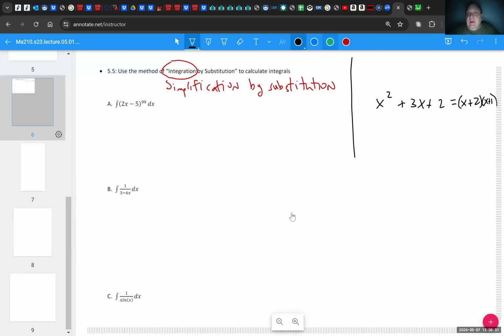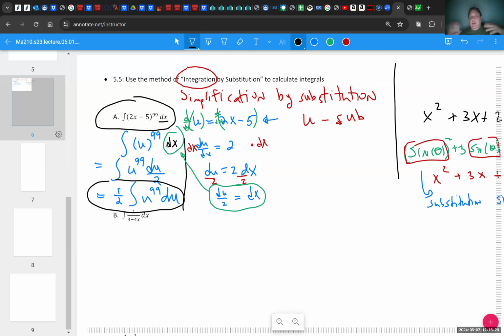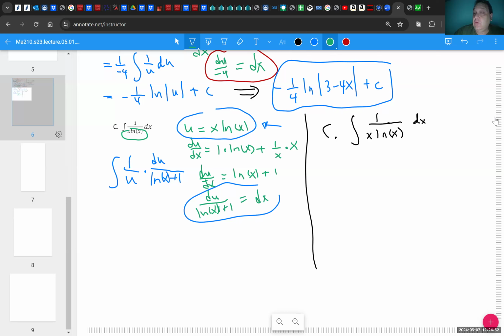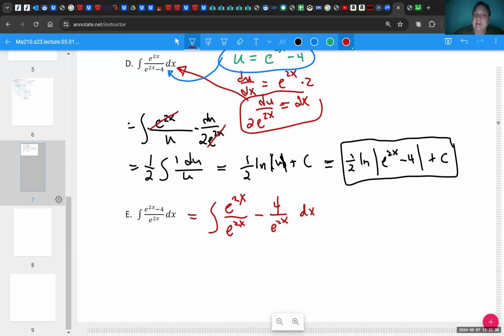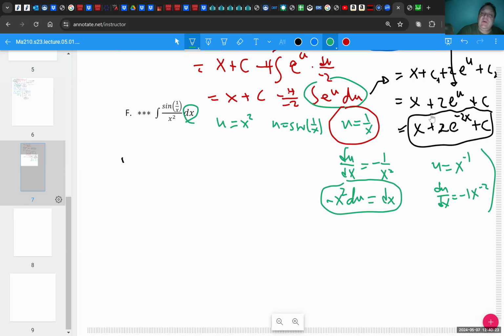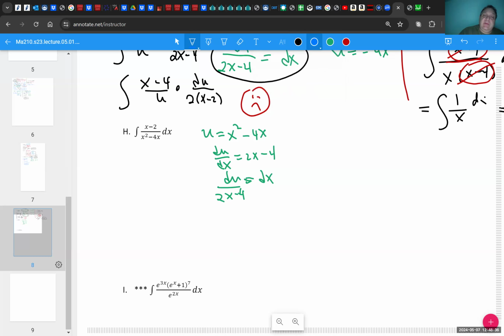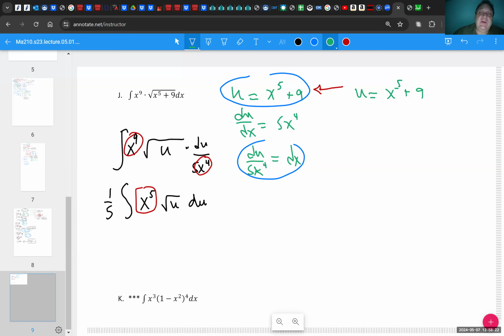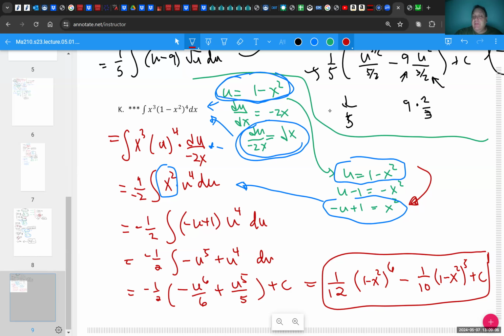Math 210 Lecture 5.5